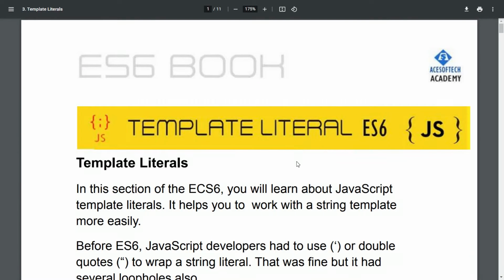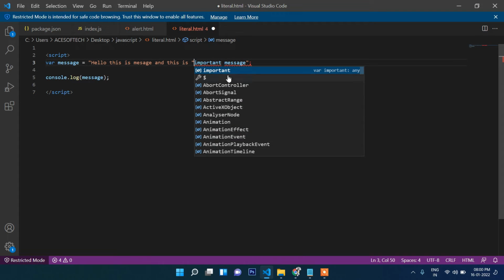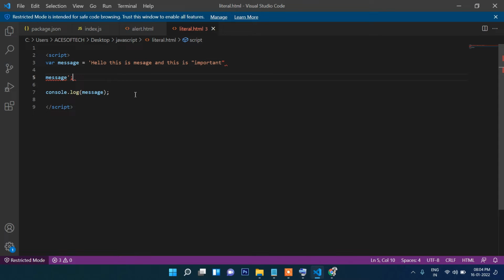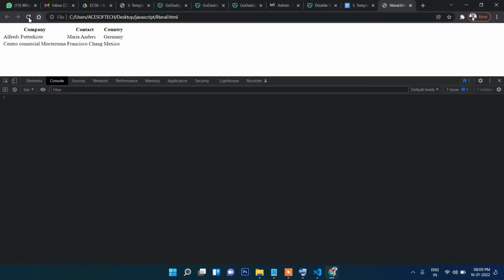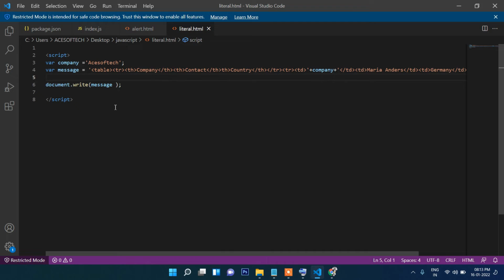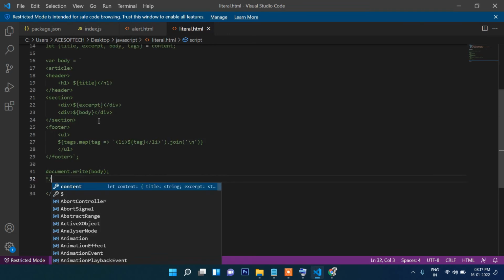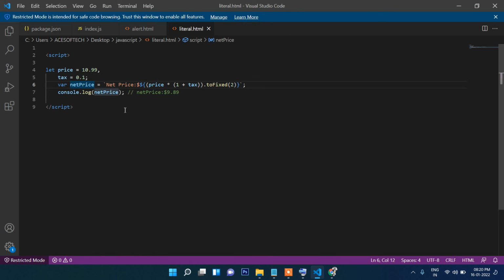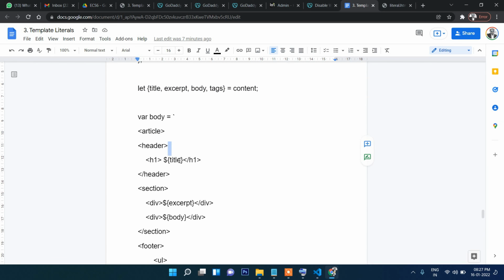ECMAScript 6 #03 - Template Literal